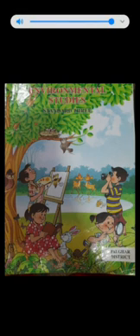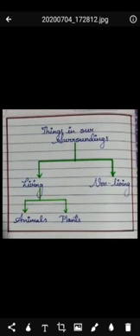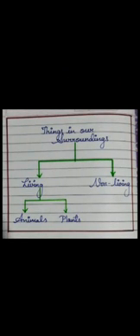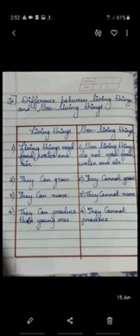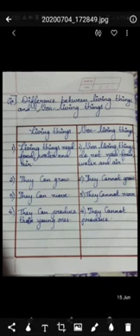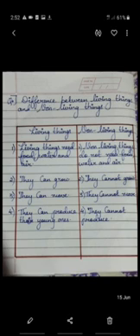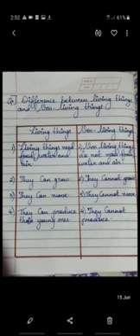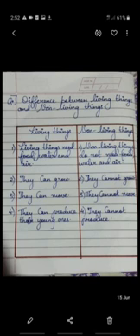080720 | Class III | Environmental Science | Topic: Our Environment [REVISION] - Part 1.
Revision of Lesson 1: Our Environment